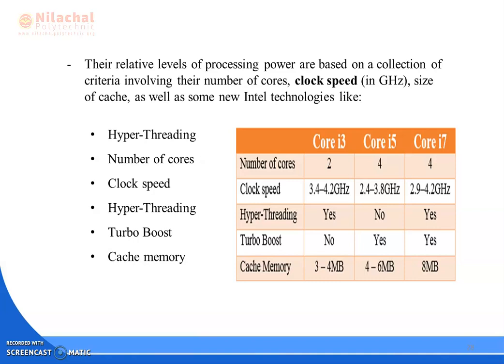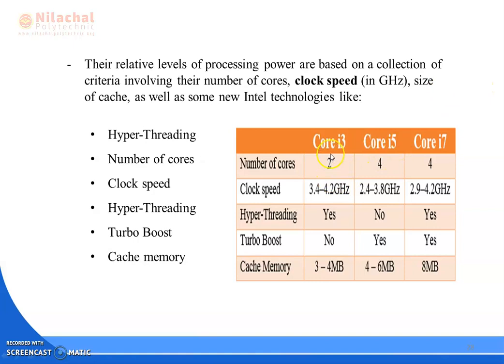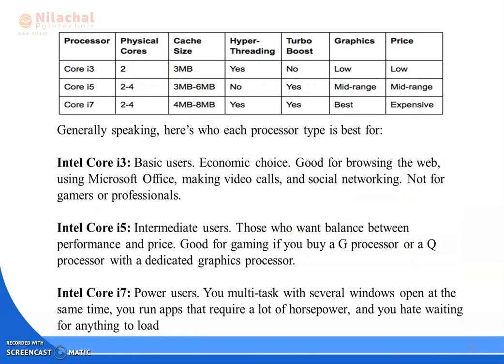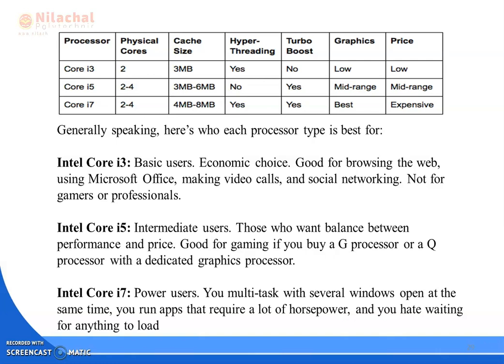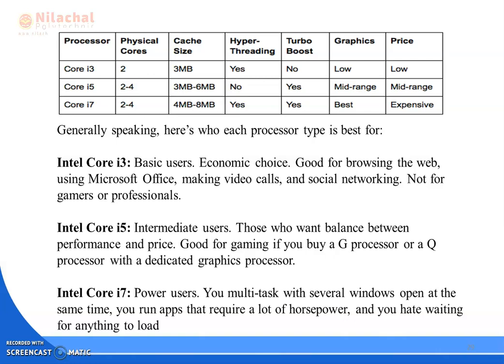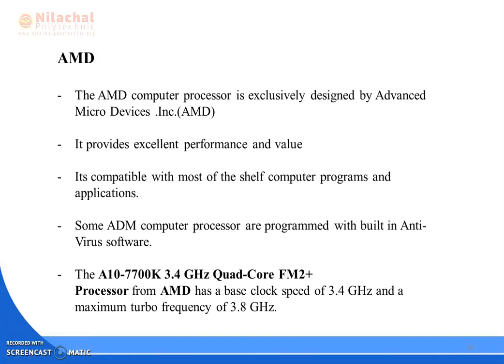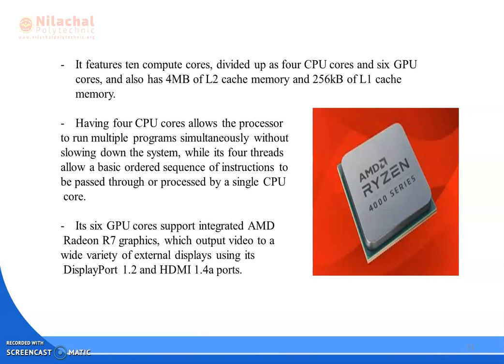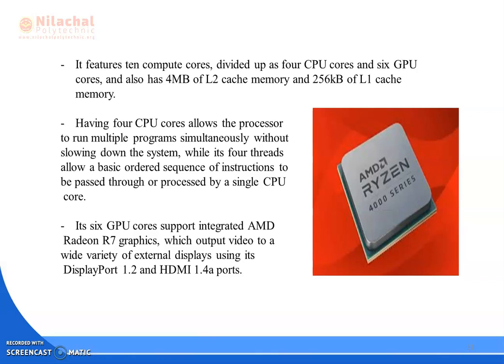5TH SEM CSE CSMP CHAPTER-3 MOTHER BOARD and COMPONENTS PART-5